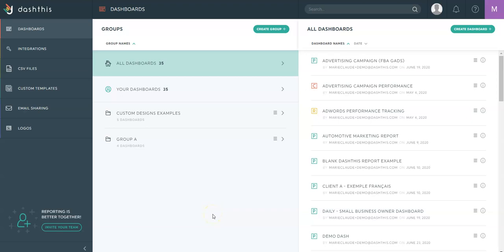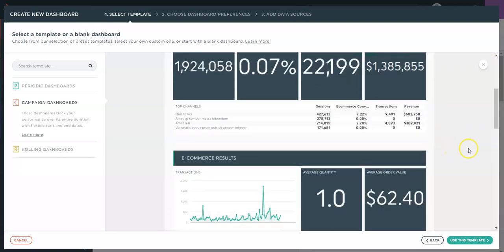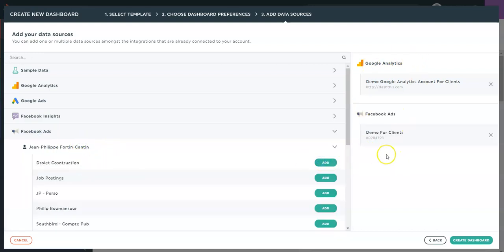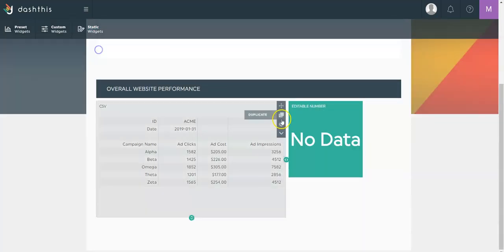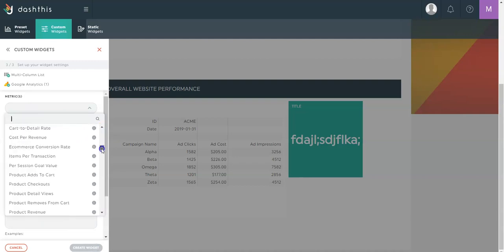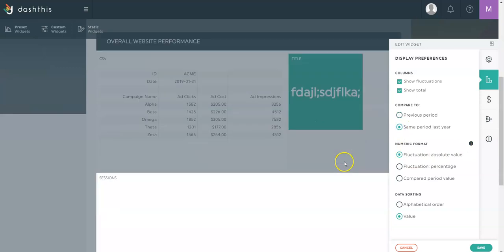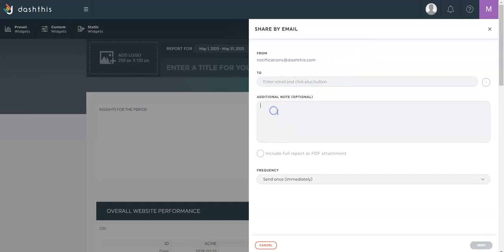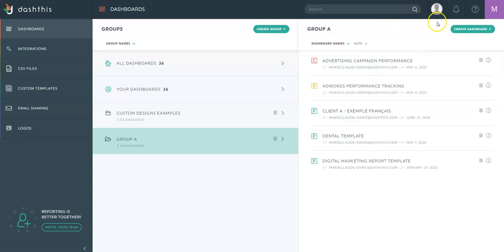DashThis Demo 2021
Learn how to create your automated digital marketing report.
Create a digital dashboard for your client with DashThis.

00:10 Connecting data sources
00:27 Creating a new dashboard
00:33 Dashboard templates
01:02 Dashboard types
03:19 Static Widgets
03:24 Comments & images
03:49 Header & sections
05:23 Custom Widgets
07:07 Editing Widgets
08:44 Sharing Options (PDF, email, link)
09:17 Save dashboard as template
09:36 Clone a dashboard
10:08 Dashboard groups
10:30 Help & support

Démo DashThis 2021

Apprenez à créer votre rapport de marketing numérique automatisé.
Créez un tableau de bord numérique pour votre client avec DashThis.

00:10 Connexion des sources de données
00:27 Création d'un nouveau tableau de bord
00:33 Modèles de tableau de bord
01:02 Types de tableau de bord
03:19 Widgets statiques
03:24 Commentaires et images
03:49 En-tête et sections
05:23 Widgets personnalisés
07:07 Modification des widgets
08:44 Options de partage (PDF, e-mail, lien)
09:17 Enregistrer le tableau de bord comme modèle
09:36 Cloner un tableau de bord
10:08 Groupes de tableau de bord
10h30 Aide et assistance